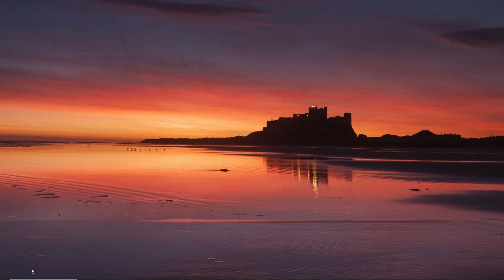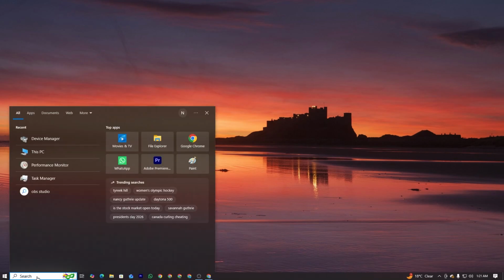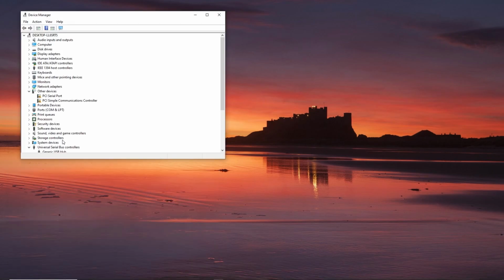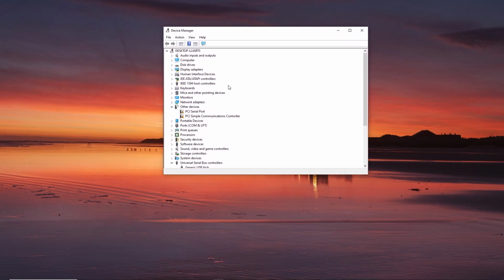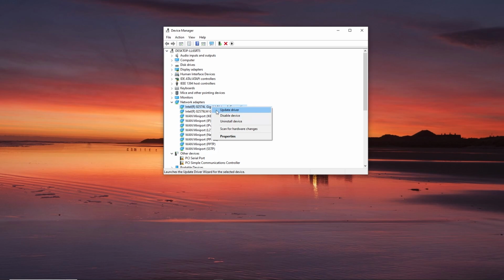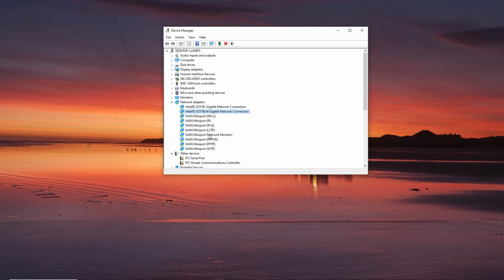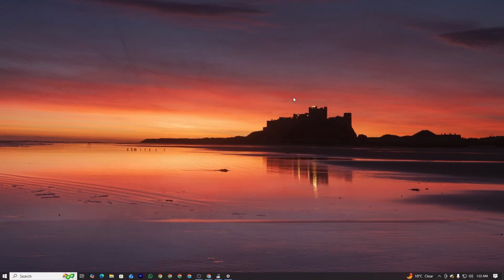How To Fix WiFi Not Working On Windows 11 PC Without Resetting Your Computer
How To Fix WiFi Not Working On Windows 11 PC with this complete step-by-step troubleshooting guide. If your Windows 11 computer won't connect to WiFi, keeps disconnecting, can't find wireless networks, or shows "No Internet" even when WiFi is connected, this video will help you solve the problem. We'll cover the most effective fixes, including restarting your PC and router, checking Airplane Mode, enabling the WiFi adapter, updating or reinstalling network drivers, running the Windows Network Troubleshooter, resetting network settings, renewing your IP address, and fixing common DNS issues. Whether you're using a laptop or desktop with Windows 11, these proven solutions can restore your wireless internet connection quickly. Follow each step carefully, and you'll have your WiFi working again in no time.

SEO-Optimized Hashtags